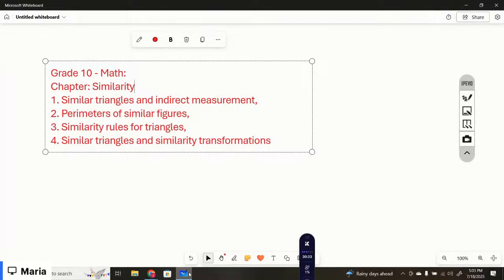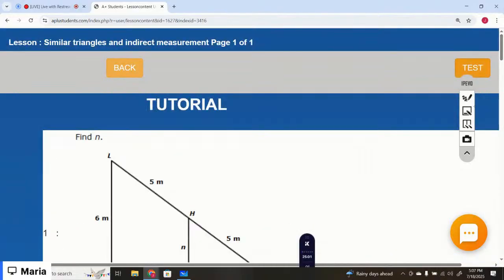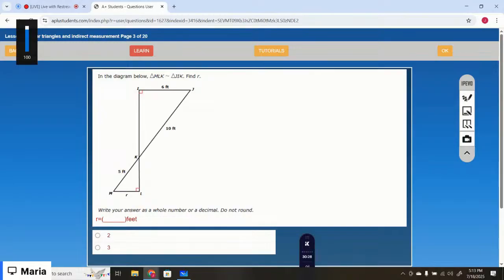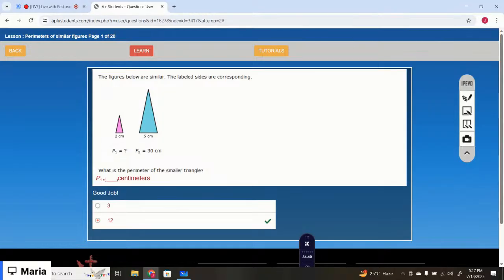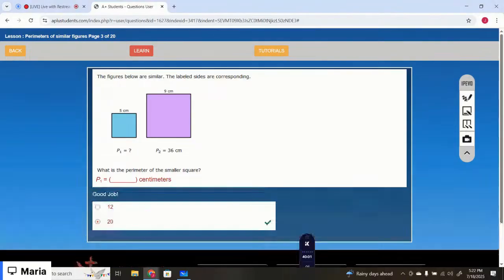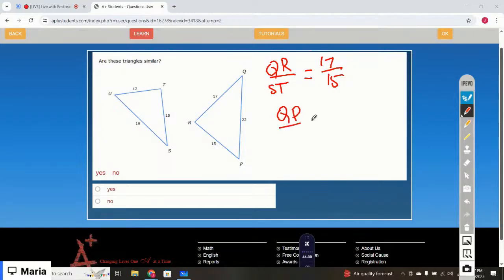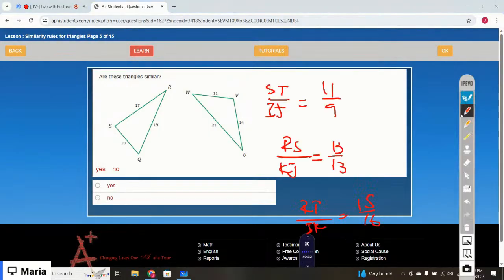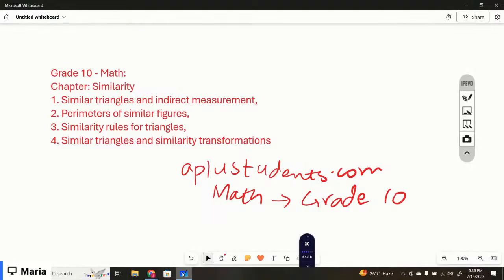Grade 10 - Math: Similarity